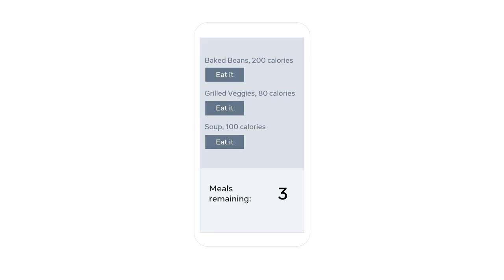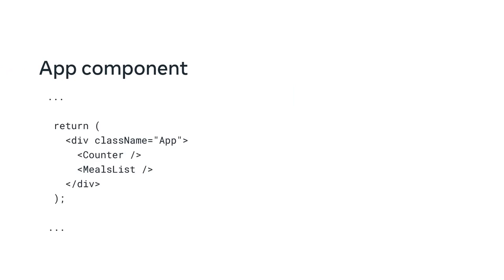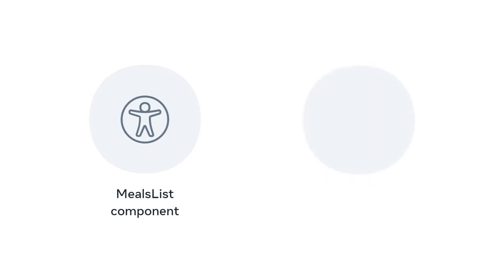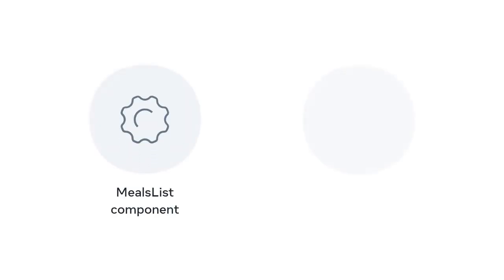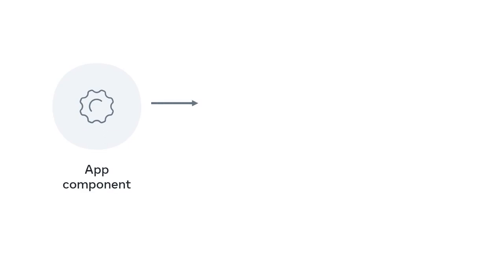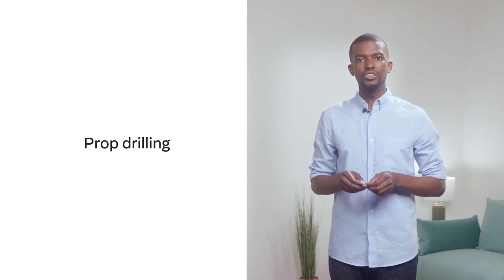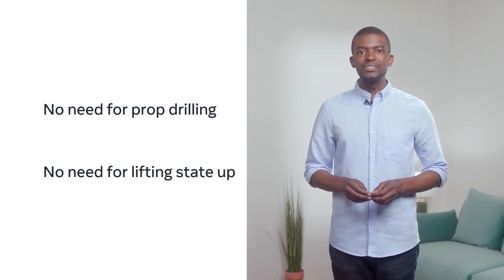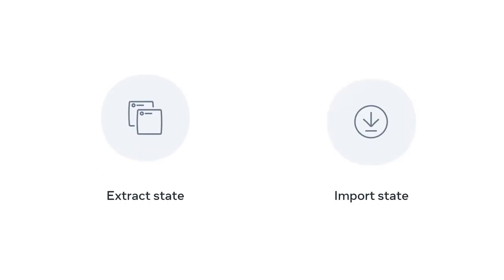Week 2 || 9 Managing state